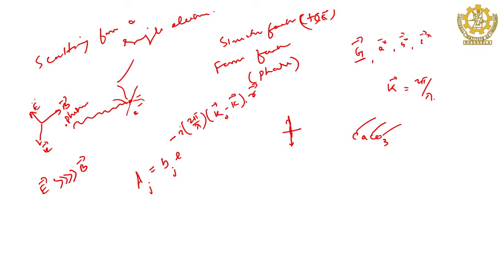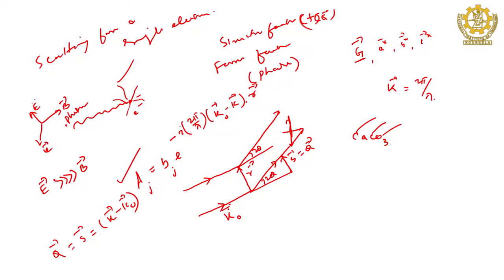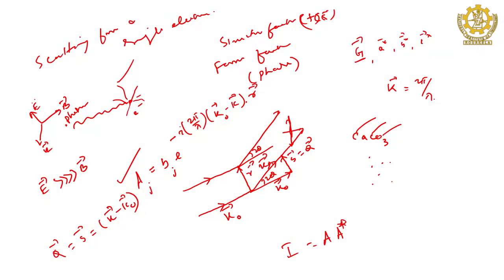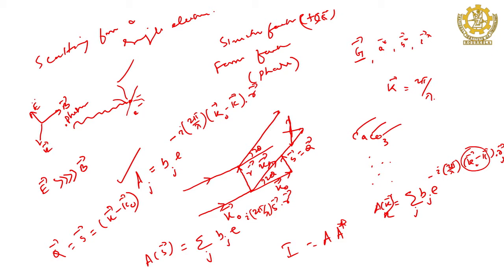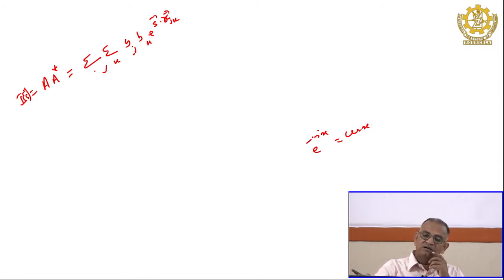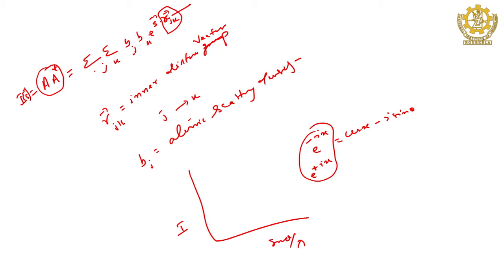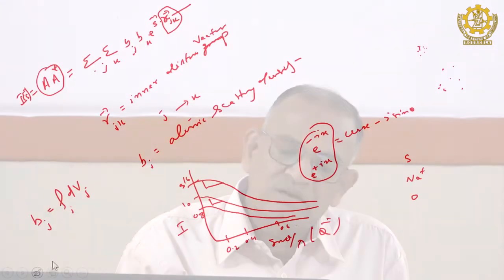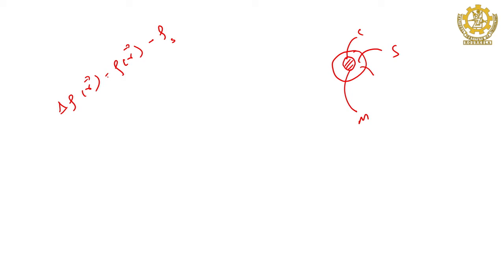Prof D K Bisoyi, PH6233, Lecture 09